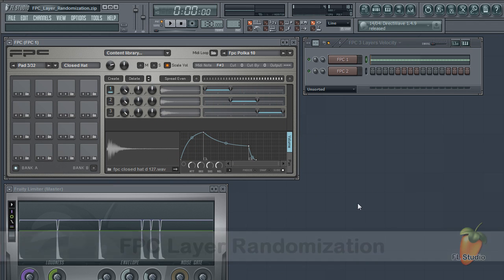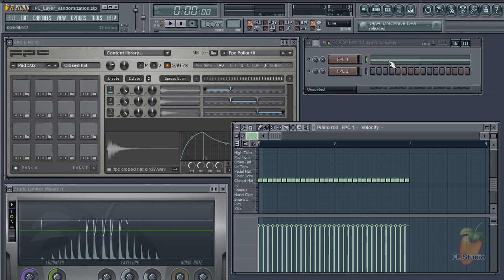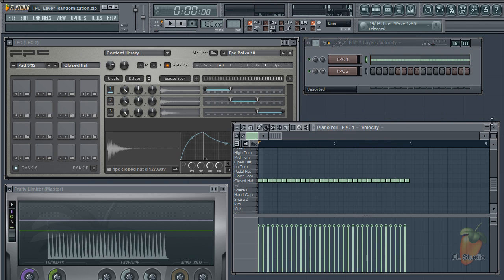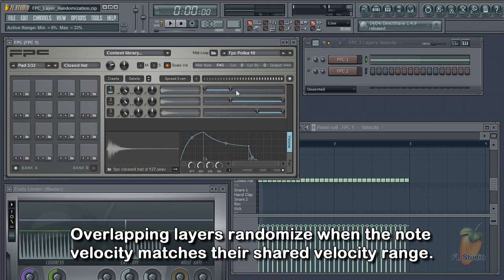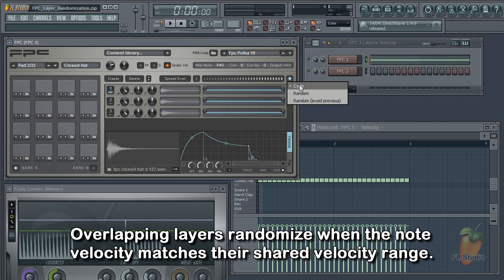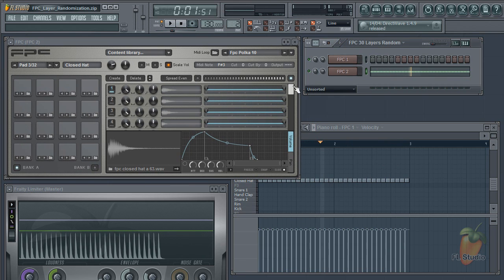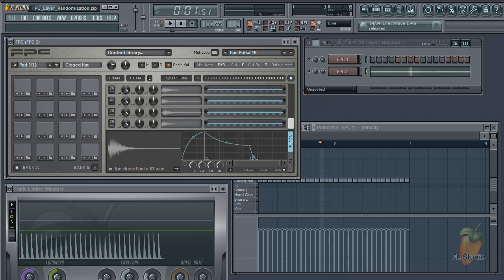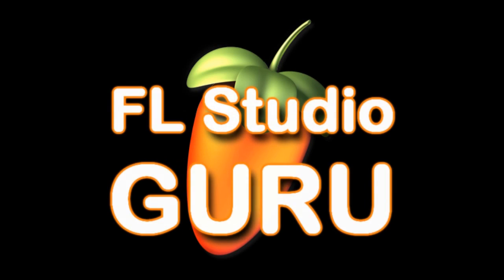FL Studio Guru - FPC Layer Randomization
This video shows you how to find and use the Layer Randomization feature in FPC.